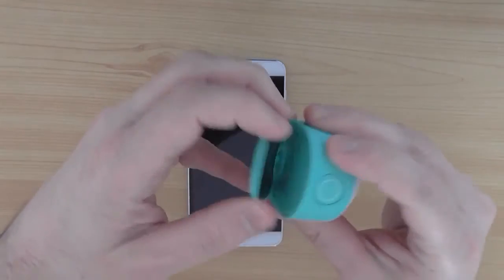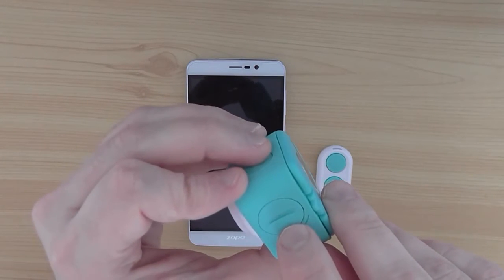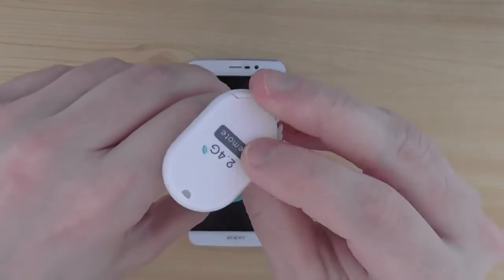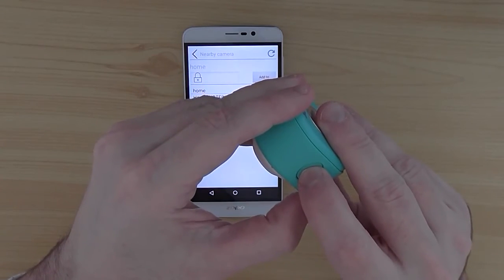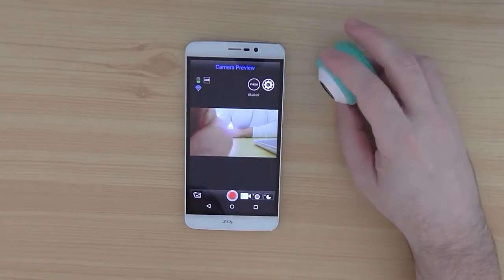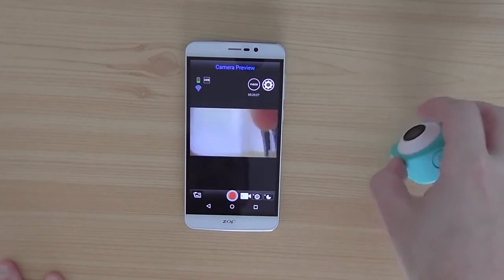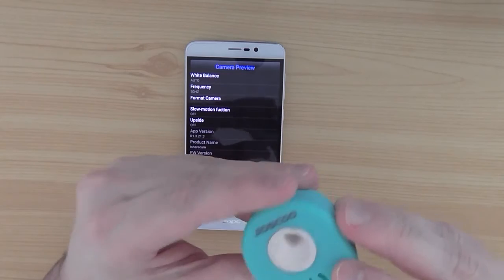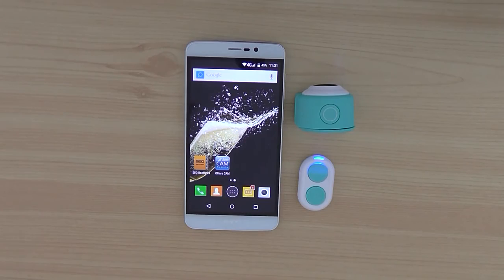iShare Cam installation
Simple Overview for installing iShare Cam with iShare cam app